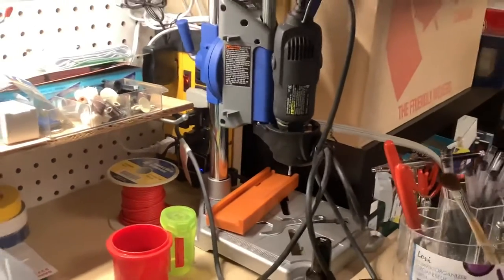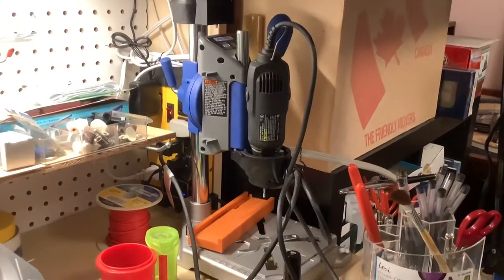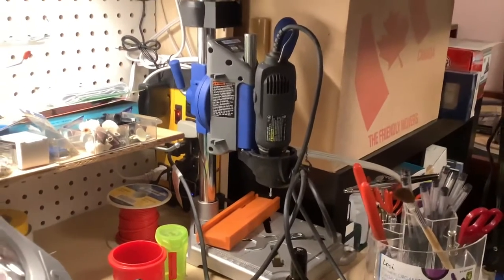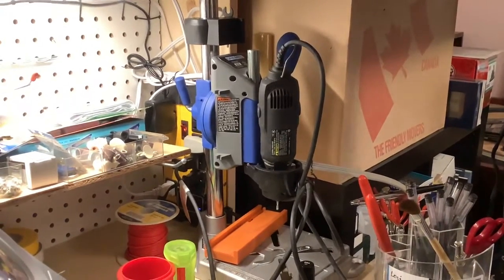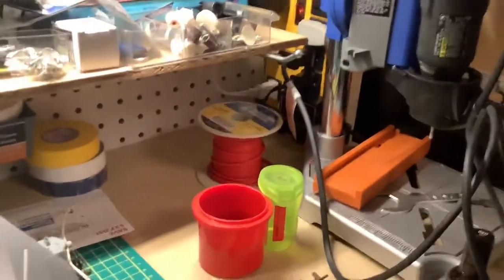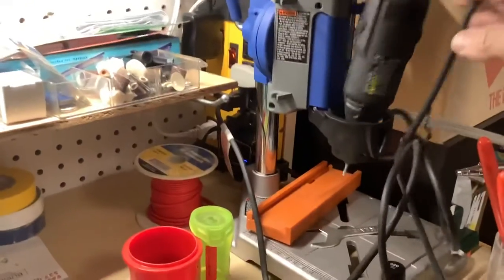Dremel Drill Press - Milling